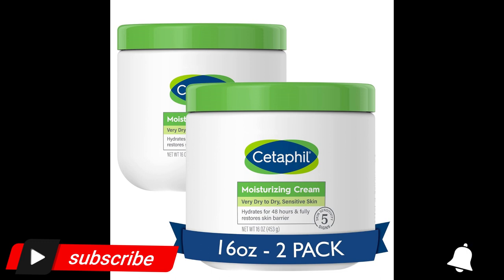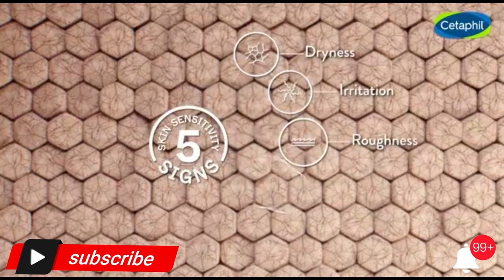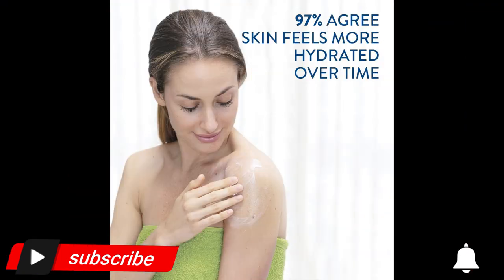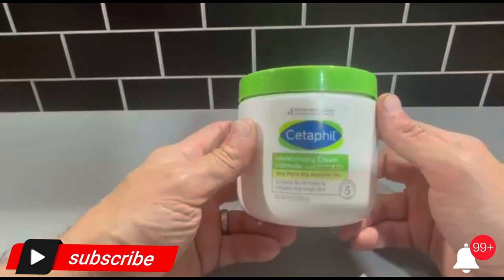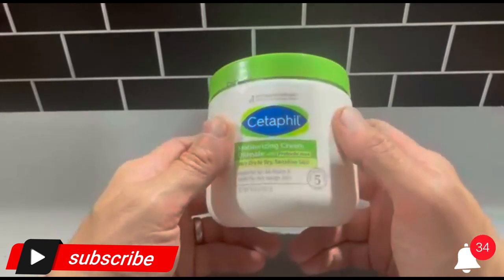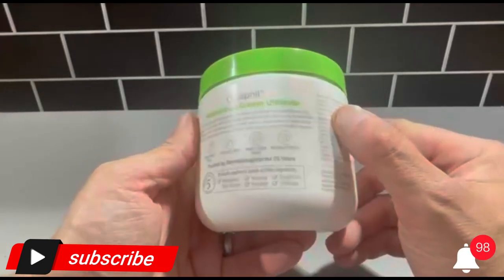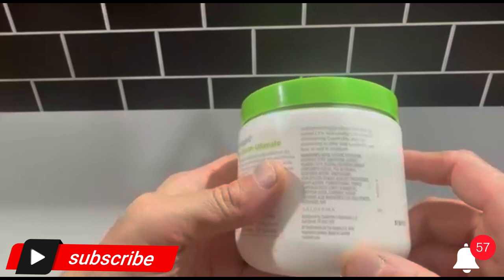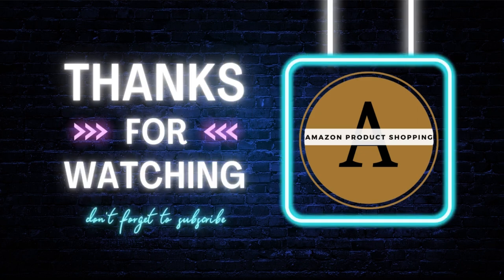Cetaphil Body Moisturizer Hydrating Cream. | Best Cream For Very Dry Sensative Skin.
Cetaphil Body Moisturizer, Hydrating Moisturizing Cream for Dry to Very Dry, Sensitive Skin, NEW 16 oz 2 Pack, Fragrance-Free, Non-Comedogenic, Non-Greasy.
Product Details:-
Brand:-Cetaphil.
Style:-NEW 16oz,2 Pack.
Product Dimensions:-7.6 x 4.8 x 3.9 inches; 2 Pounds
Configuration:-Moisturizer.
Special Ingredients:-Glycerin, Almond Oil
Scent:-Fragrance-free.
Item Form:-Cream.
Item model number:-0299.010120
Manufacturer:-Galderma
Country of Origin‏:-USA